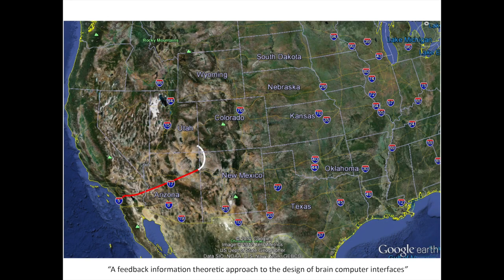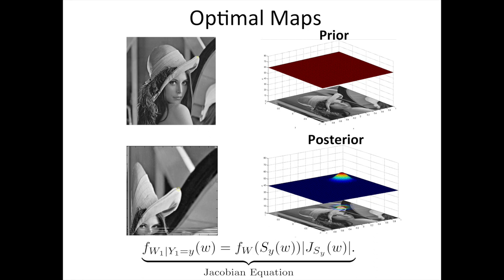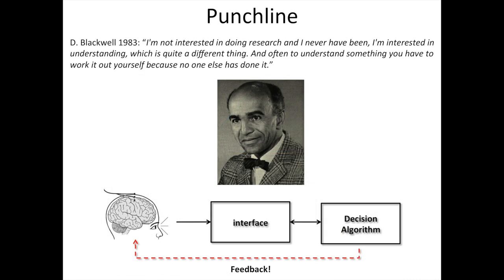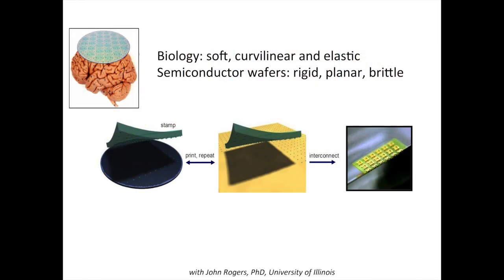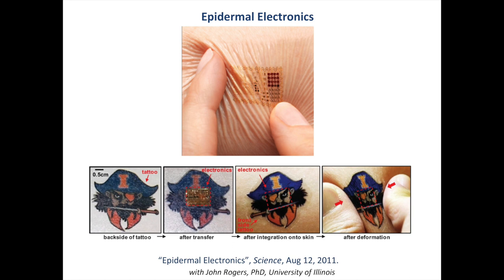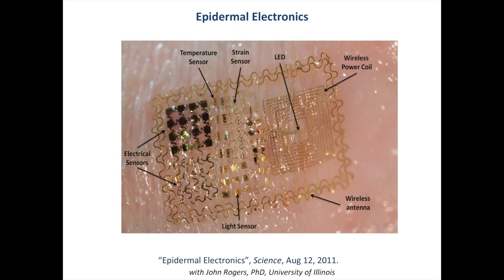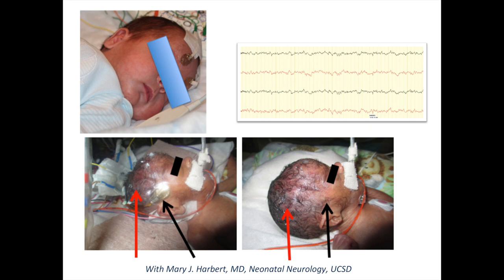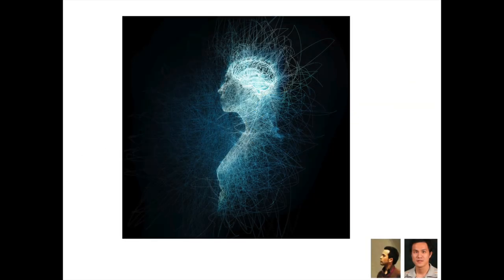Todd Coleman - Information and Neuroscience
Recorded August 5, 2014 as a part of the CSoI 2014 Summer School UCSD